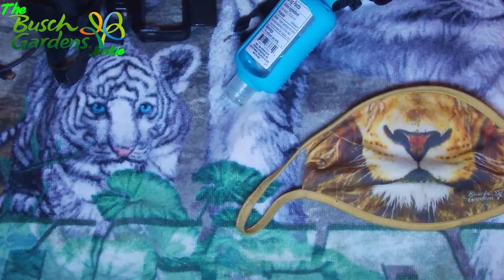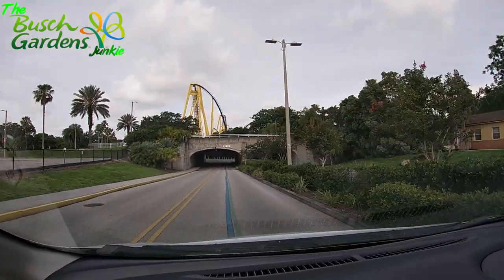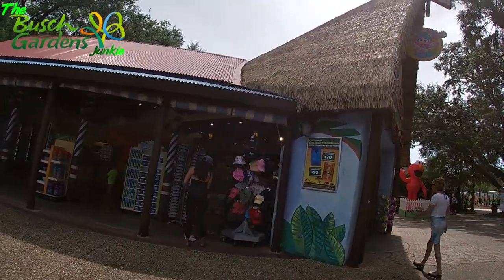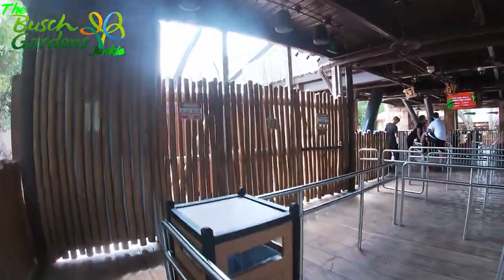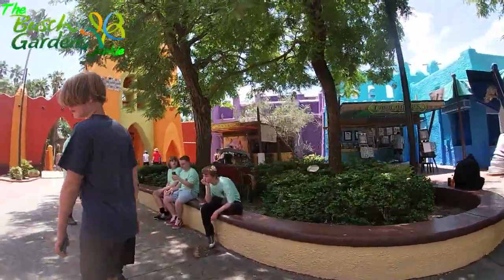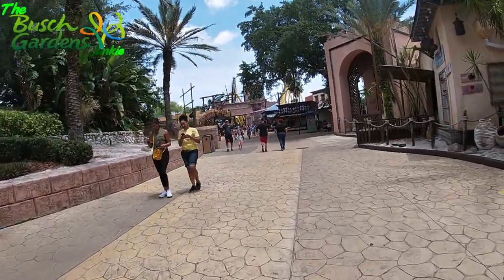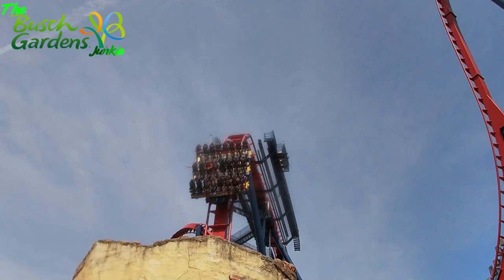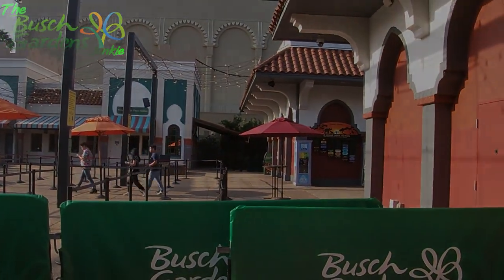So you're going to Busch Gardens Tampa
Today we are going to do something a little different. We are going to try to prepare you for your trip to Busch Gardens Tampa. What to bring. What to do as you get there. What to do when you get there. Hopfully some hints and tricks to help you enjoy your day. Take the walkthrough with us.